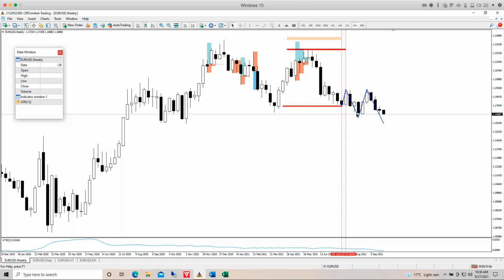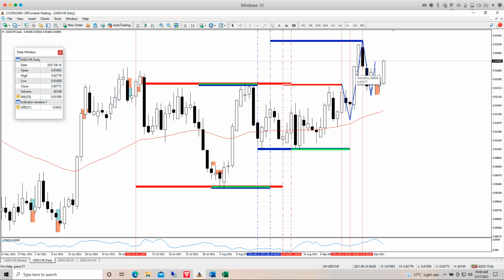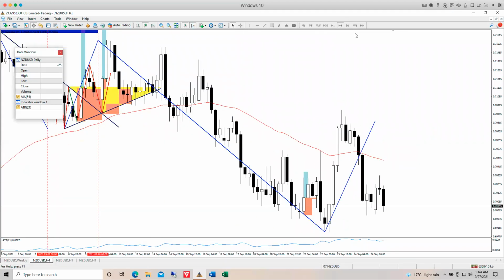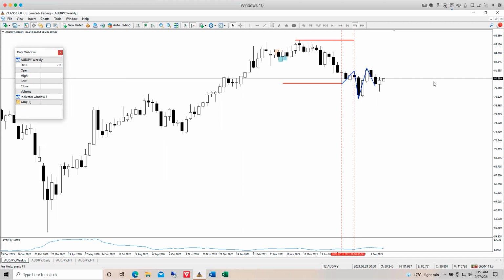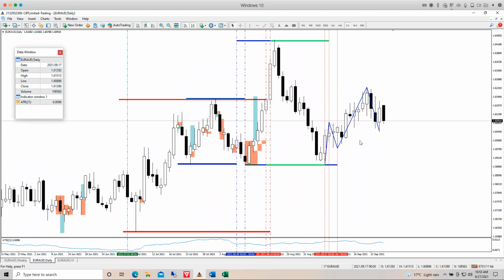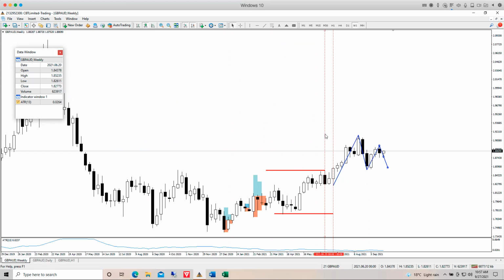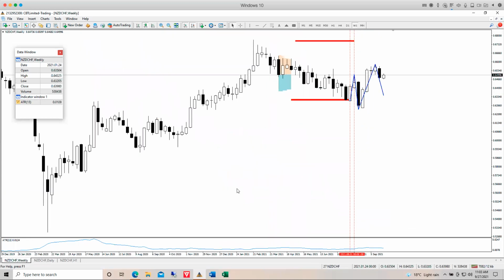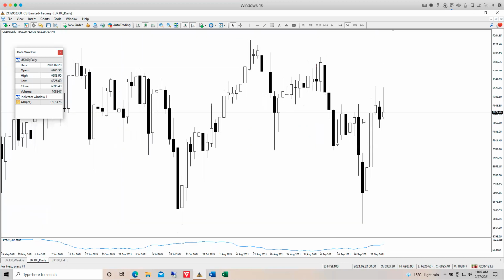Forex Market Review - 27 September 2021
Every Forex Trader's essential resource - weekly price action technical analysis on the forex market presented by GoPro Trading Academy.